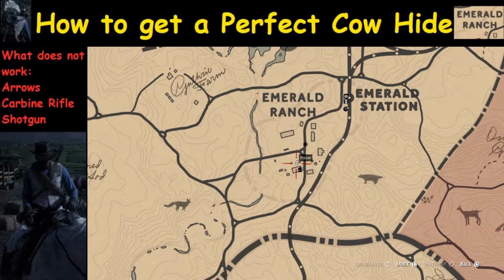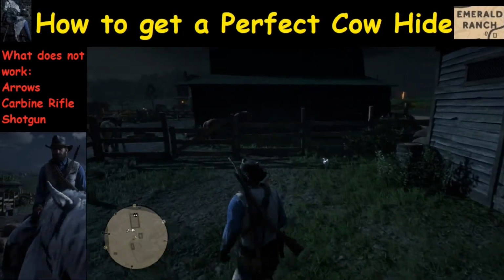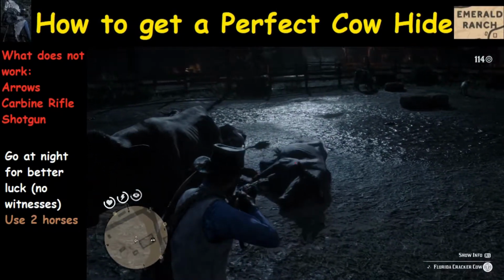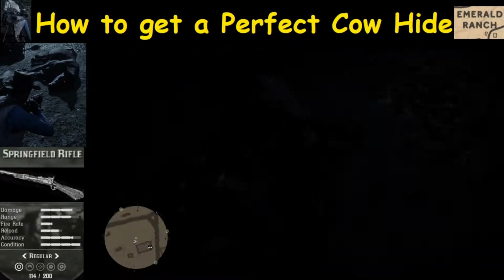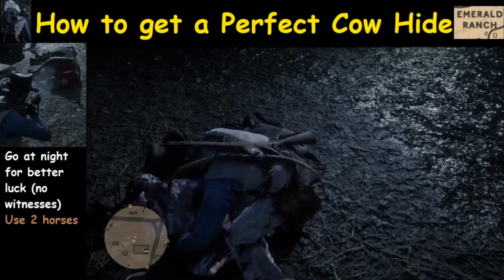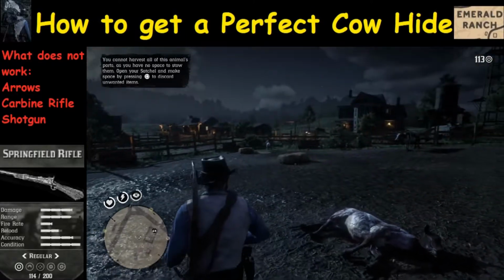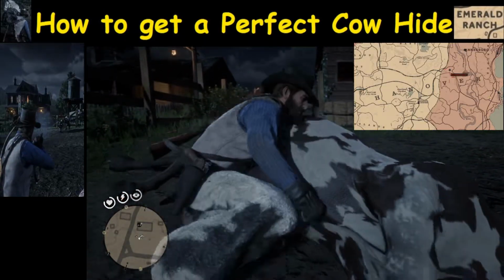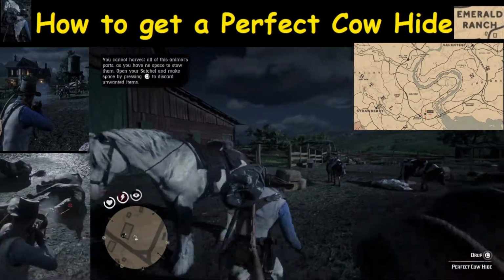RDR2 How to get a perfect cow hide